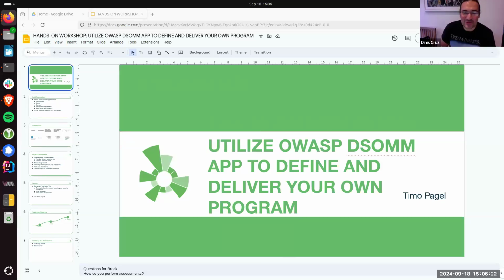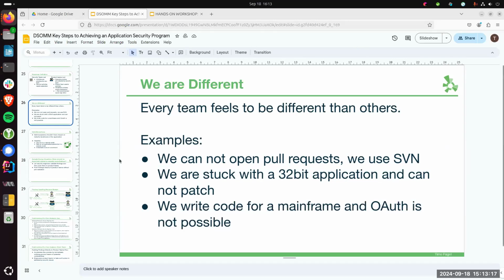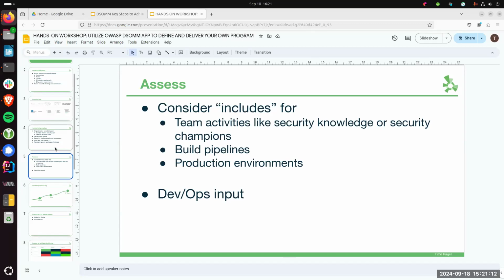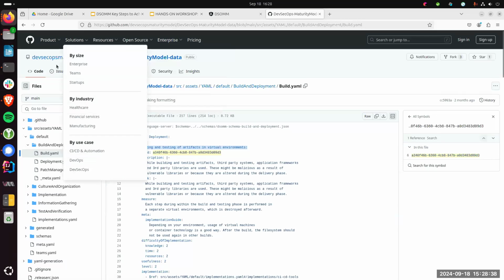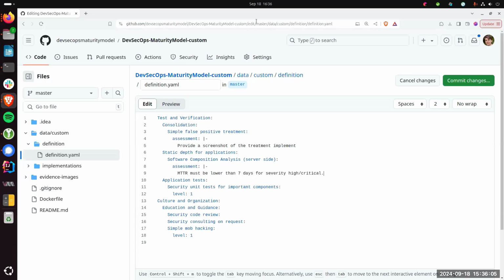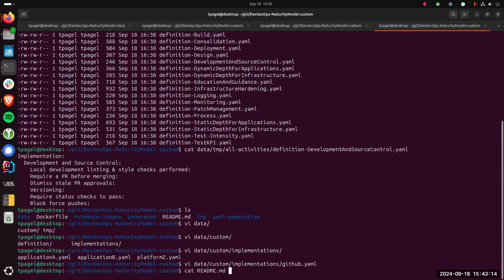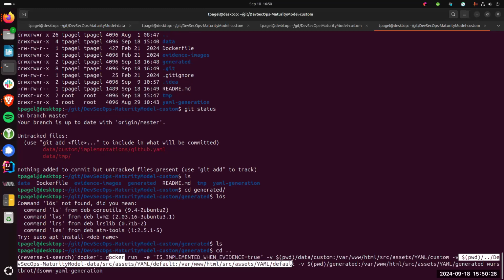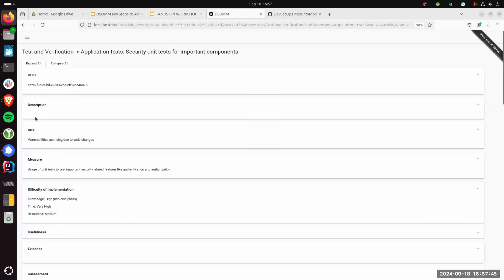Hands-on Workshop: Utilize OWASP DSOMM App to Define and Deliver Your Own Program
Hands-on Workshop: Utilize OWASP DSOMM App to Define and Deliver Your Own Program - 18th September 2024

By: Timo Pagel